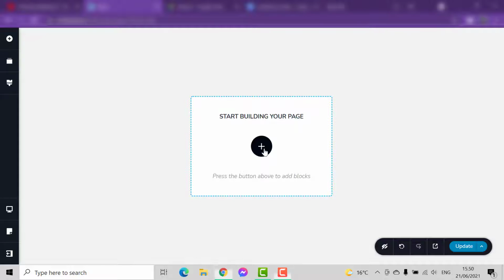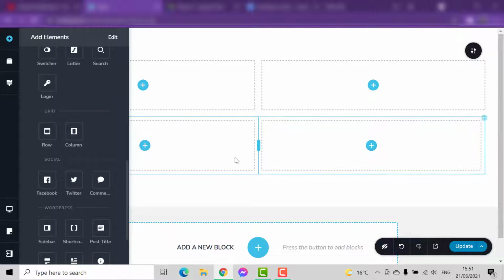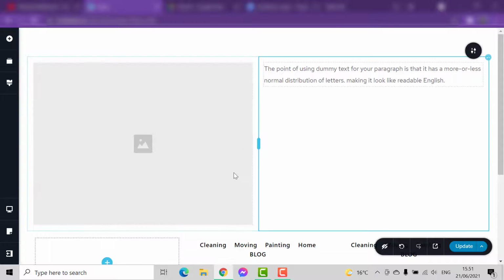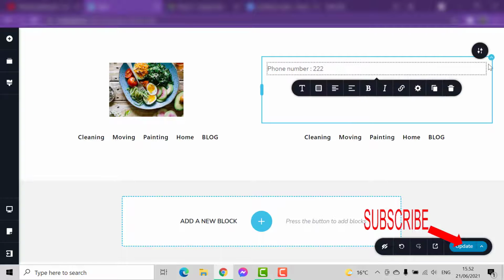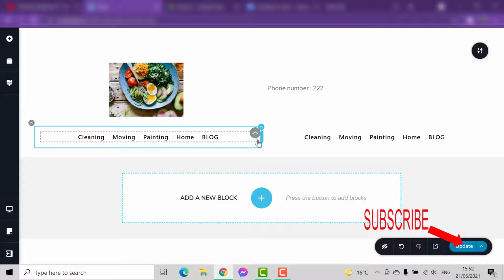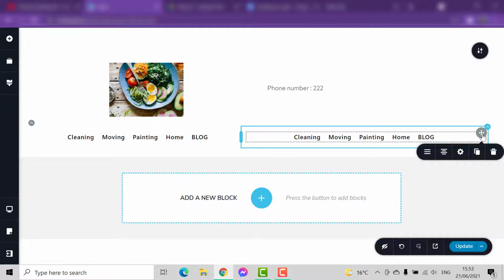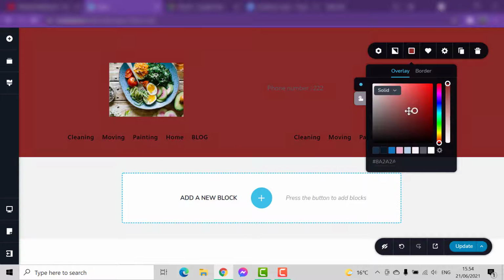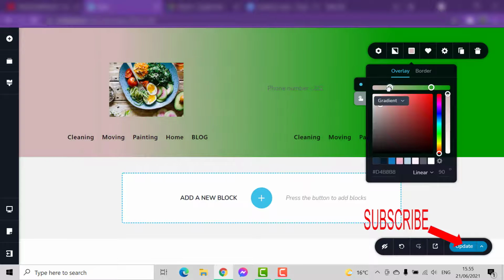How to create website in wordpress. Creating footer. Learn working in wordpress.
Description
How to create a page in Wordpress

Description
How to create website in Brizy. Creating Menu.

Description
How to create website in wordpress. Menu creation.

Description
Using existing header in Brizy

Description
Creatin post

Description
Creating catagories

Description
Creating tag.

Description
Incorporation of TAG and CATAGORIES

Description
Header creation

Description
Header creation

Description
Header creation
Link

Description
Header creation

Description
Header creation

Description
Mega menu
Description
Mega menu